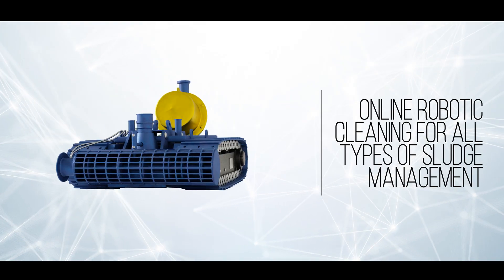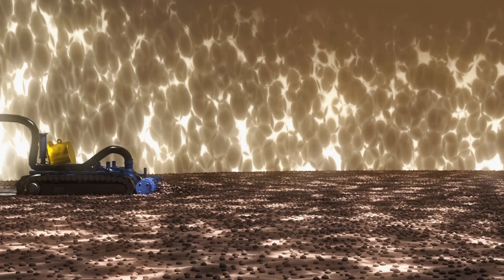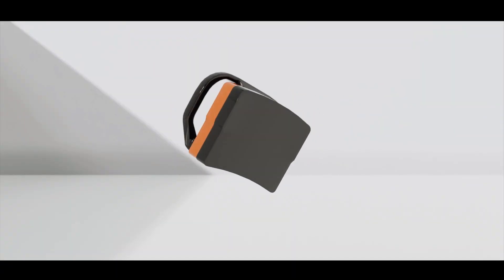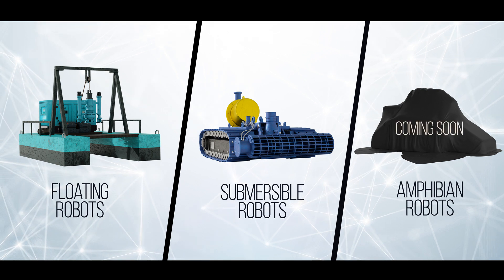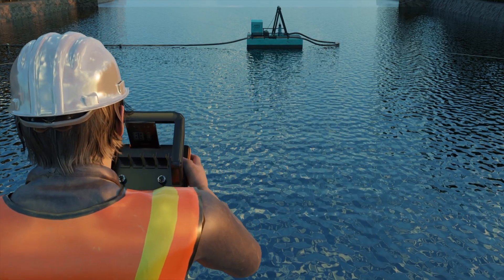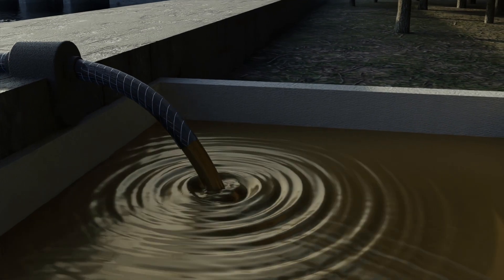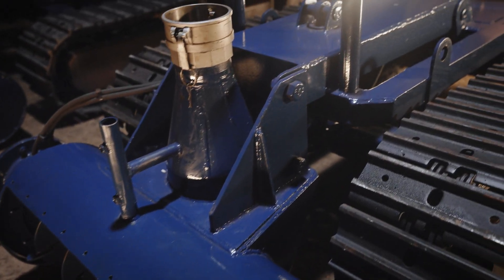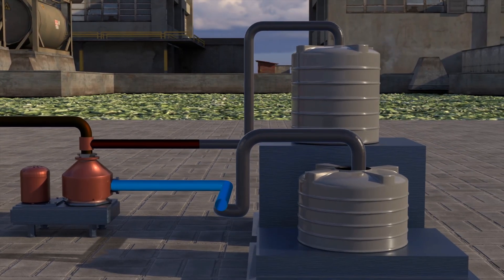Sureflo Robotics Intro 2023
Accumulation of sludge in the bottom of tanks, basins, lagoons, reservoirs tend to be a herculean task to clean with the existing conventional cleaning systems that involve manpower, vacuum suckers and so on leading to high downtime, high labour involvement, inefficient cleaning and huge production losses. Not to ignore the dangers involved in hiring manpower for doing such tasks that can lead to various safety violations and health issues.

In order to eliminate the above listed problems and issues related to tank cleaning Sureflo has introduced the novel technology of Robotic systems that follow a “No Shutdown” & “No Man Entry” concept for cleaning of tank bottom sludges. Sureflo along with its hydraulically operated robots uses its mobile physio-chemical treatment system to not only remove the sludge from the bottom but also recycle the oil / water and form dry cake for disposal or co processing. Sureflo Robotic systems enable our clients to have an efficient online cleaning system in place which provides a faster cleaning time along with recycling of liquid without incurring any production losses, drainage losses. All this comes along with the highest safety of working standards for such operations.

Sureflo robotics are hydraulically operated which are designed mainly for hydrocarbon industries, with all other accessories comprising of flameproof / explosion proof systems. Robots can be deployed in oily sludge lagoons, ETP tanks, Cooling tower basins, forebay, channels, ponds and so on.

Sureflo robotics can be categorized mainly into floating robots and submersible robots. Submersible robots come in various dimensions and depending on nature of the job, different accessories like high pressure jet nozzles, auger cutter, angle cutters etc. can be fitted on the robot to do the job with maximum output. Floating robots are suitable for lagoons with sludge where liner protection is required. Floating robots are a popular choice in fertilizers, distilleries, sugar, pulp and paper industry. We have a set of well-trained technicians to monitor the site activities and execute the job on timely basis